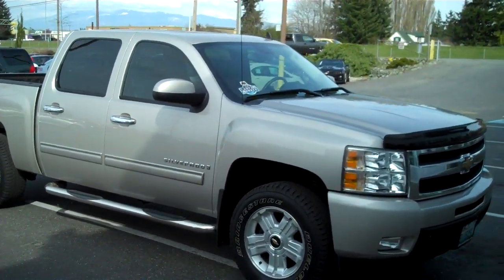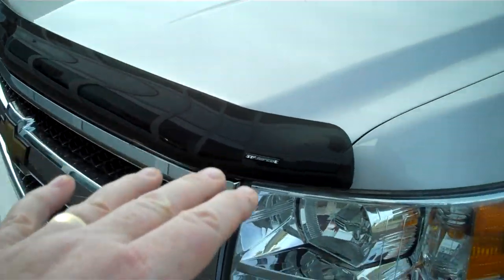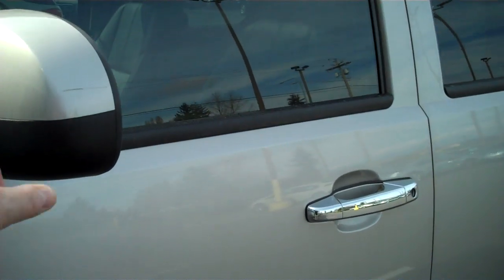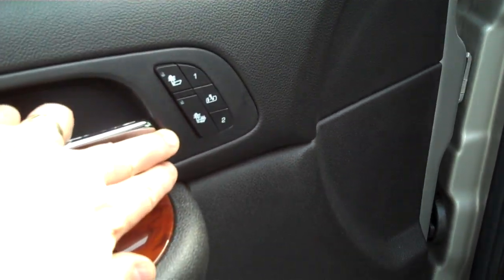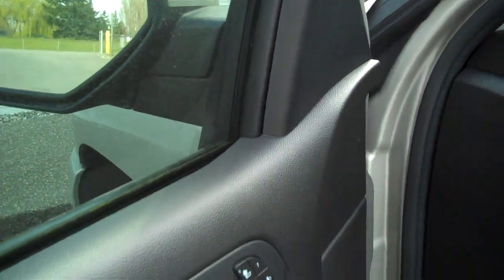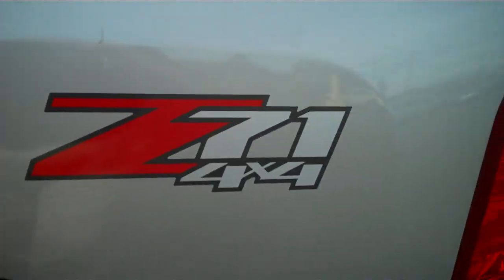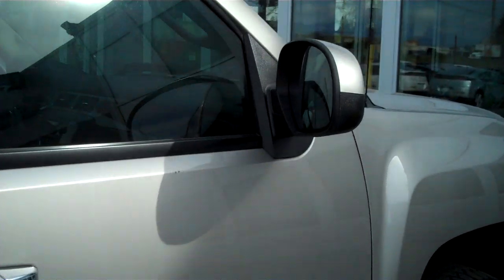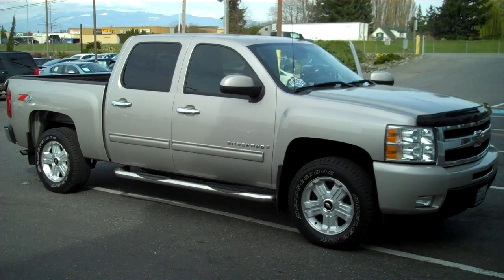2009 Chevrolet Silverado 1500 LTZ 4WD Vortec 5.3L V8 SPI Active Fuel Management